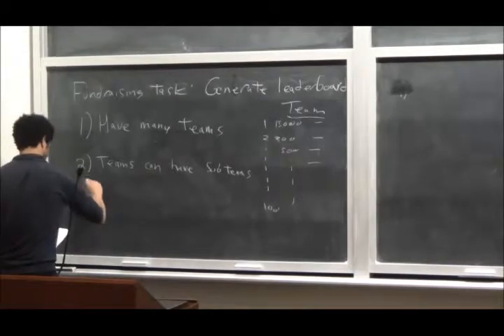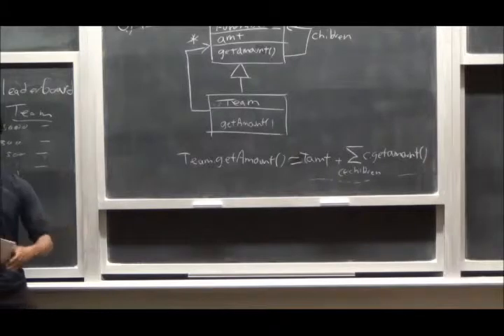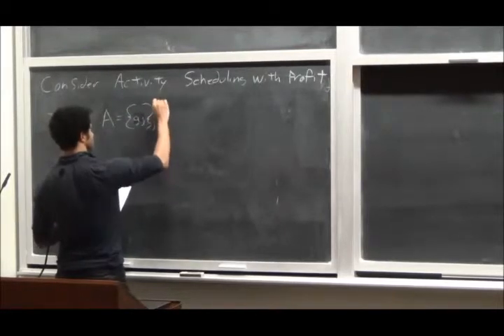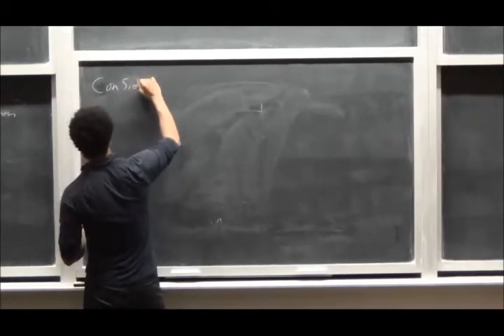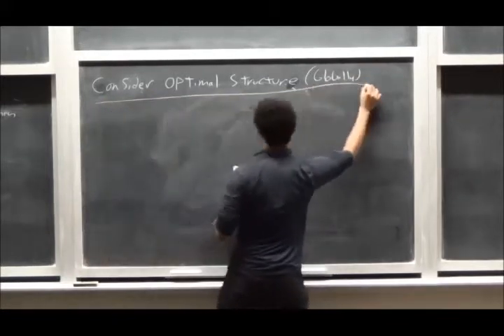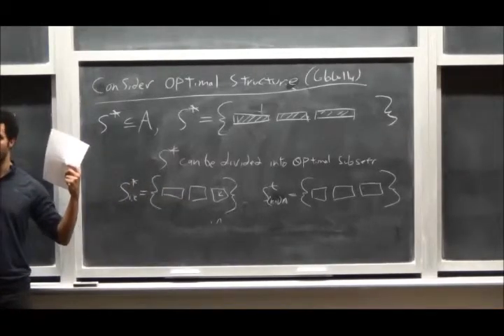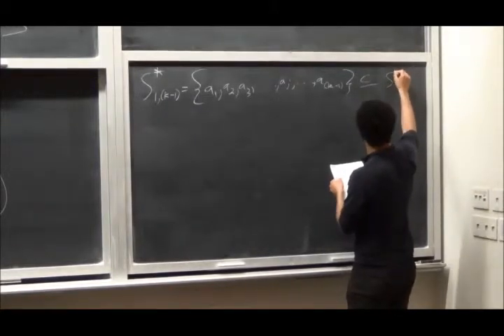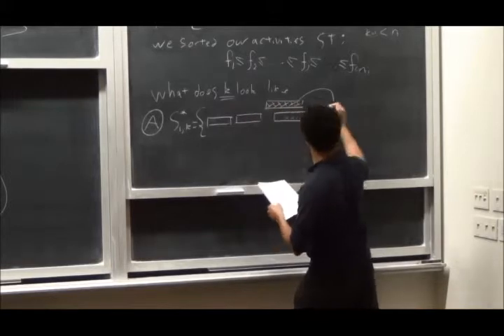Lecture 5 (Tuesday, May 26, 2015) - Part 1